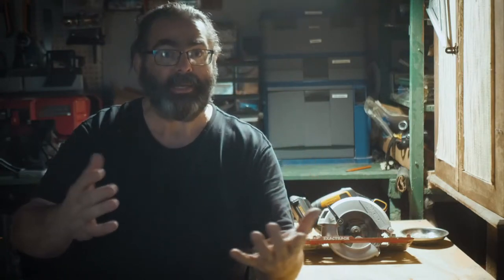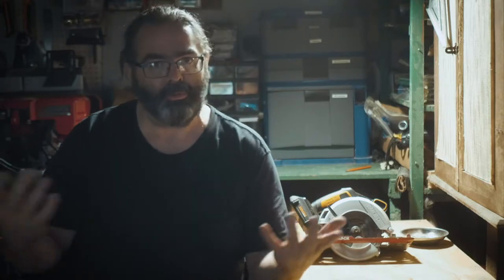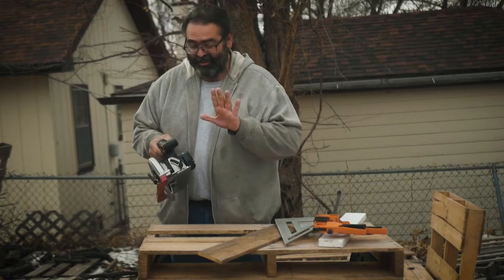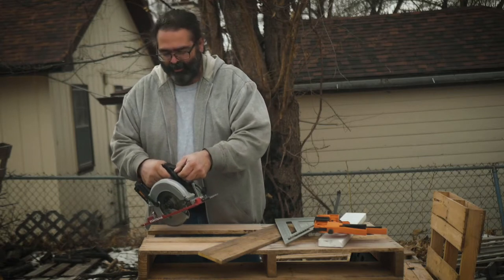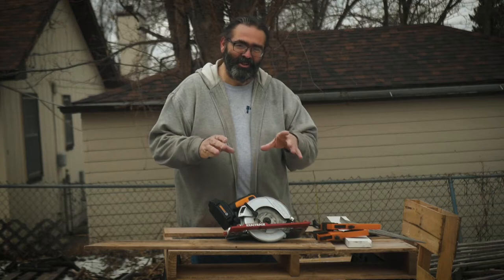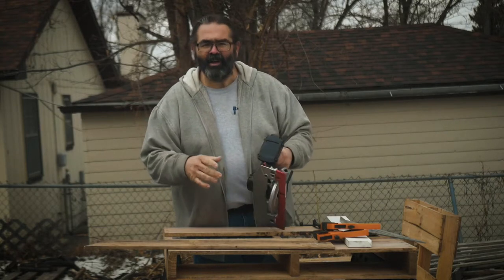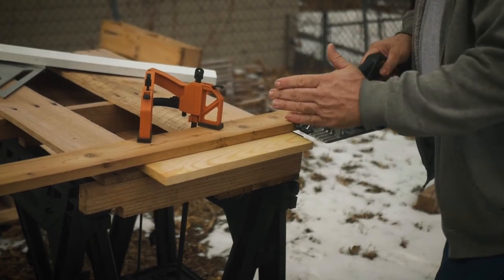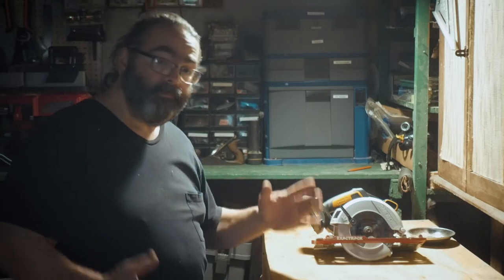The D.I.Y Tool Shed Podcast Tool Review - Worx ExacTrack Circular Saw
DIY guy Tony Sandoval is your host as he walks you through the features and benefits of the Worx brand ExaTrack cordless circular saw.